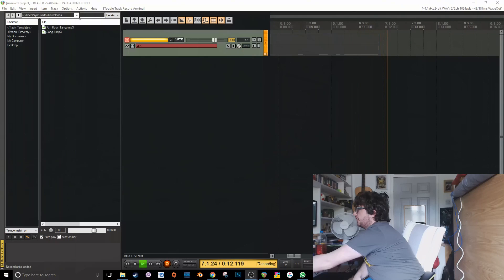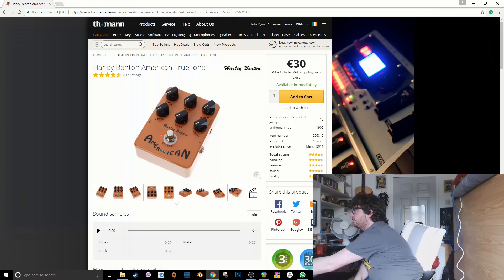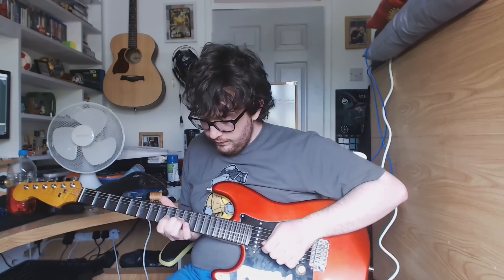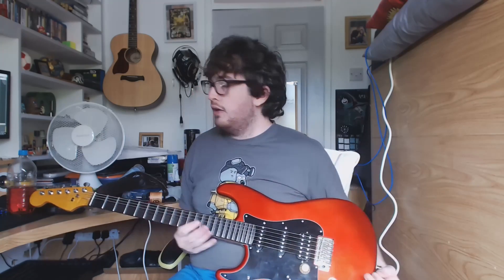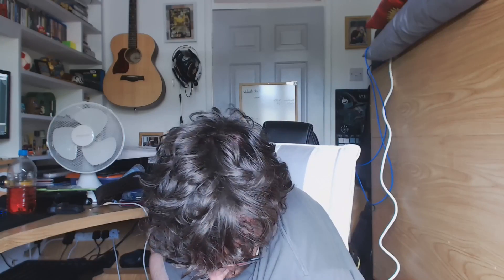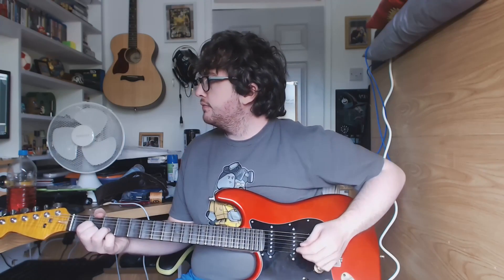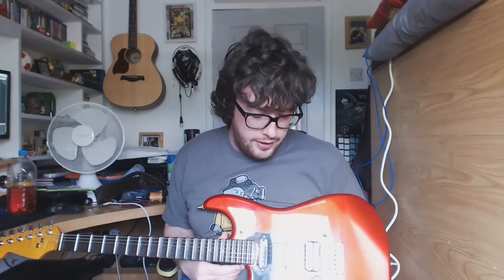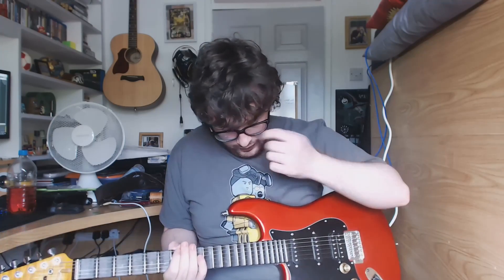harley benton american sound demo and review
link to buy new